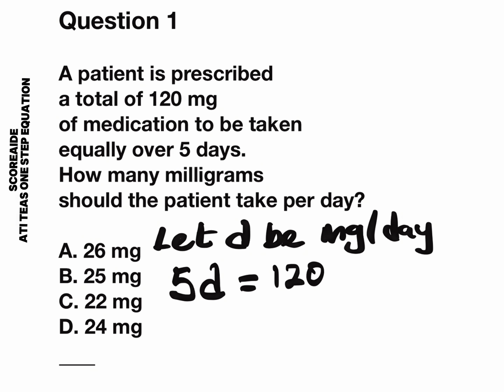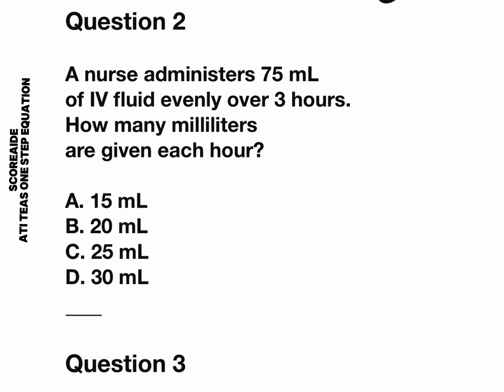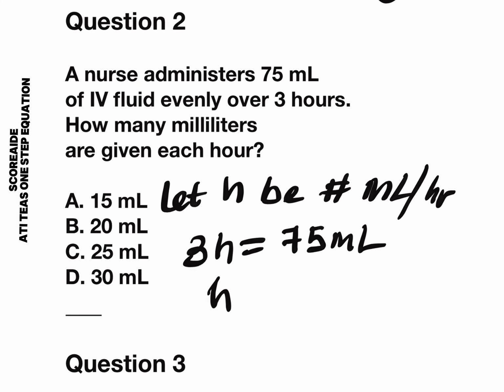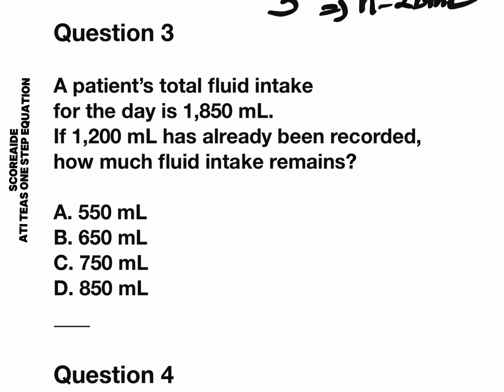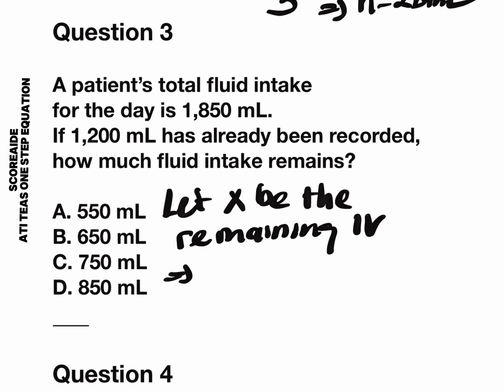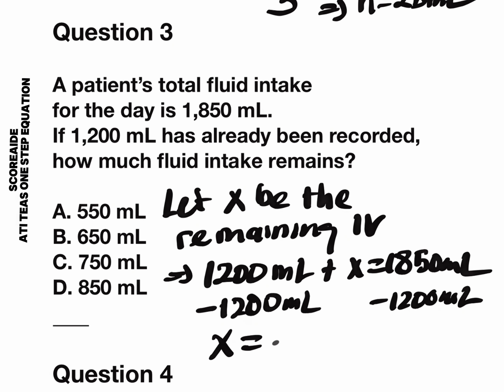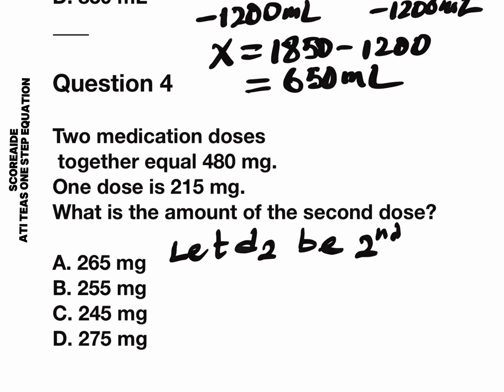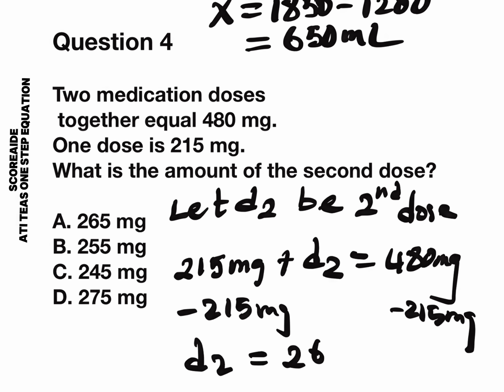ATI TEAS One-Step Word Problems (Step-by-Step) | Start Here Math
This video teaches ATI TEAS Math – One-Step Word Problems using a calm, step-by-step tutoring approach designed for beginners, adult learners, ESL students, and nursing school applicants.

This lesson focuses on turning worded problems into equations, one of the most tested and most missed skills on the ATI TEAS exam.

In this video, you will learn:
• How to translate words into one-step equations
• How to identify the operation needed (add, subtract, multiply, divide)
• How to solve medical and real-life word problems
• How to avoid common mistakes on ATI TEAS word problems
• How to check your answer correctly

This video is ideal for:
• ATI TEAS test takers
• Students who struggle with word problems
• Students with math anxiety

📌 Playlist Order:
This video fits inside the START HERE – ATI TEAS Math playlist and should be watched after basic one-step equations.